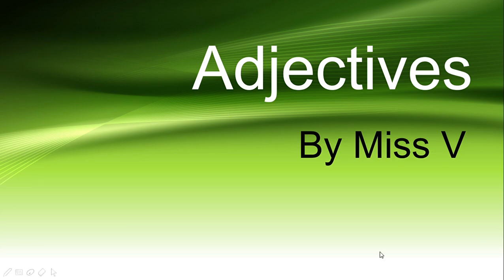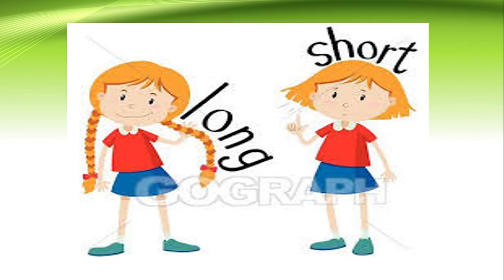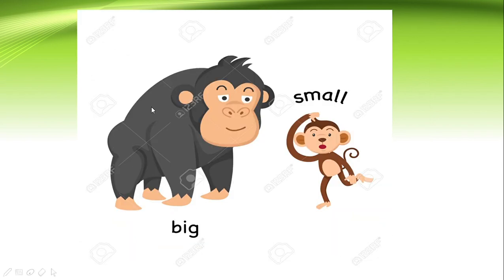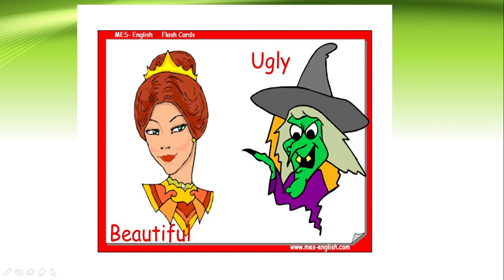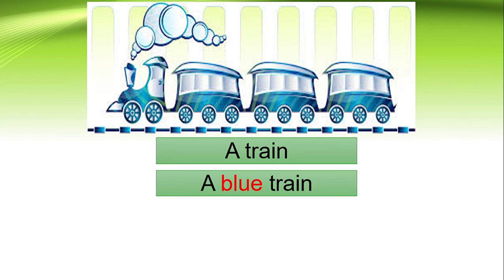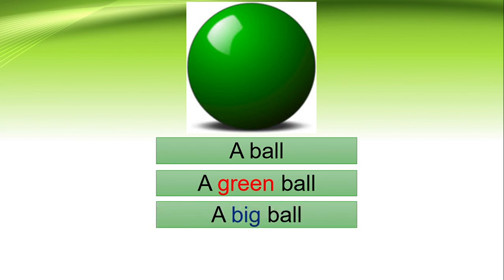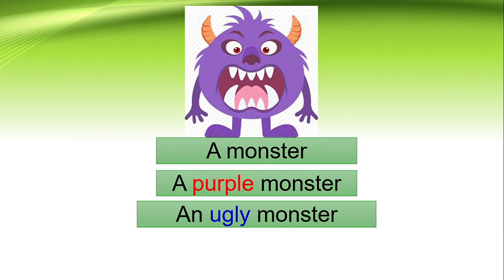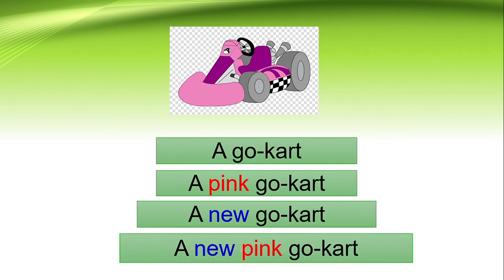Year 1 - Adjectives (long,short,big,small...)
Unit 2: Lets Play